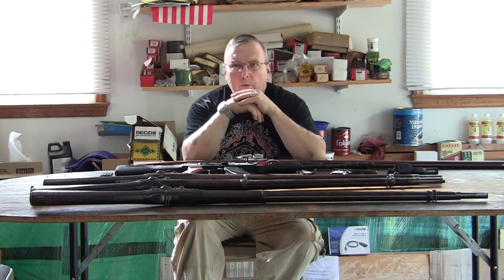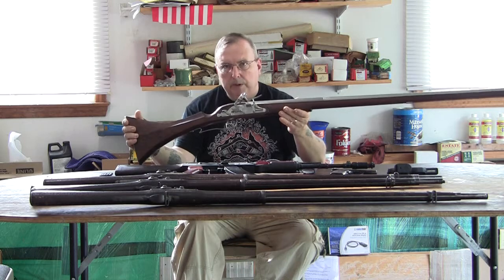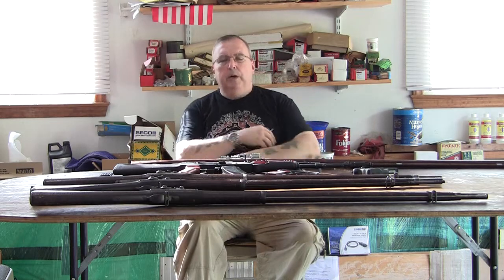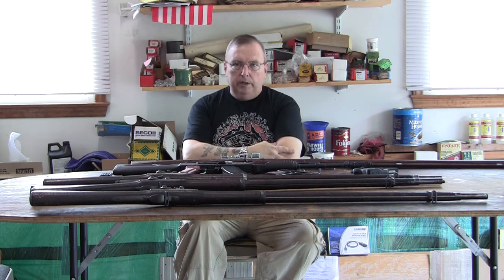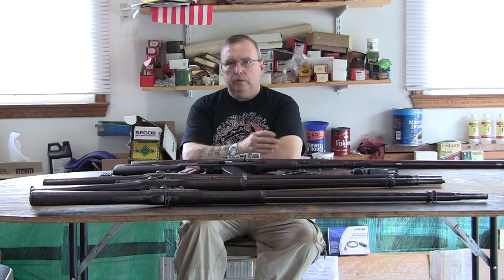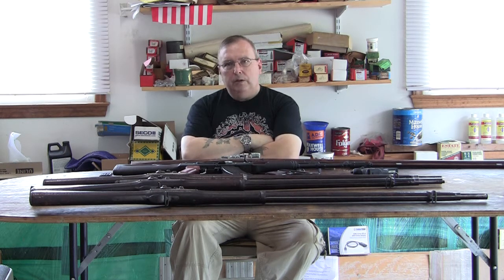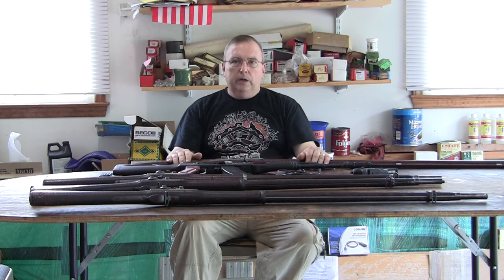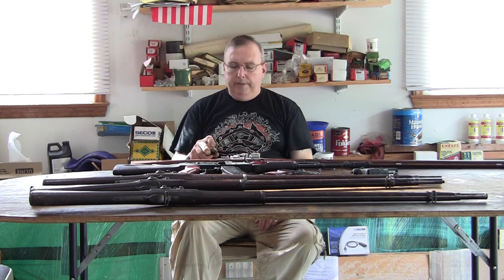Channel trailer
Trailer